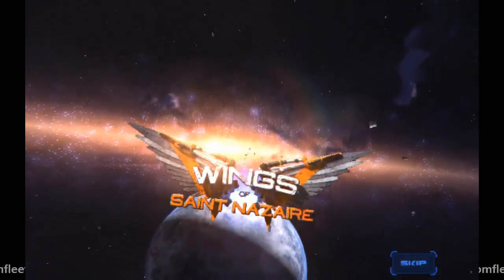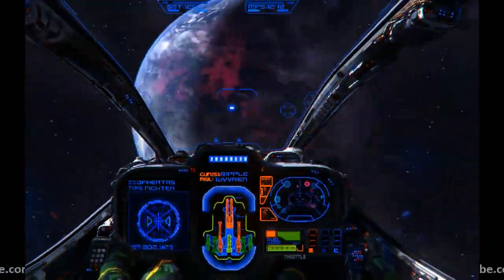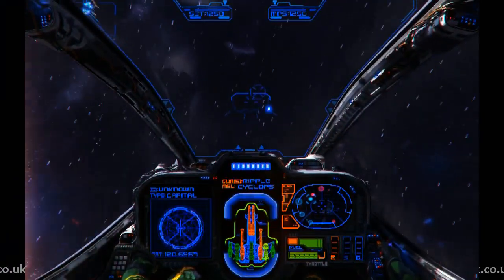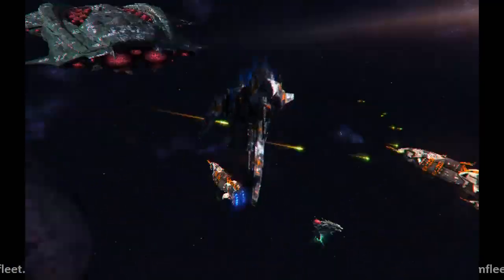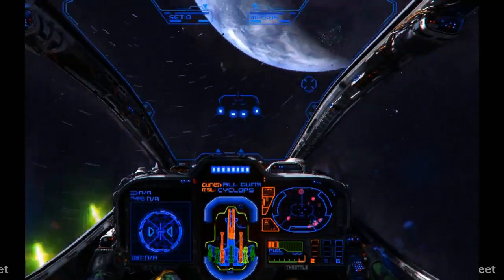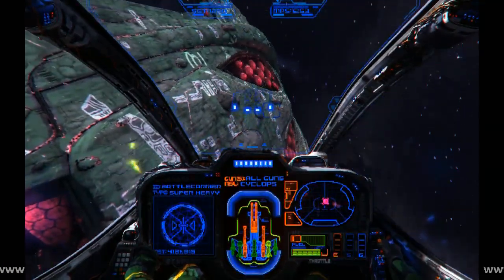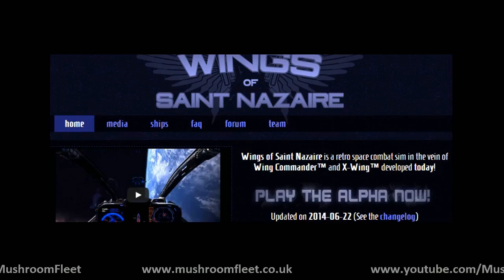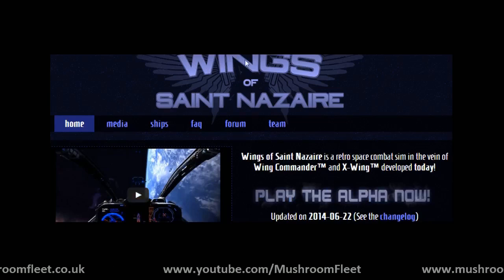Wings of Saint Nazaire - Preview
Music as indicated. Mushroom Fleet is proud to present the Sounds of Kenji Run & Crusade with all Starmade Releases!

Here at Mushroom Fleet we make a lot of video's dedicated exclusively to Starmade and related projects! Expect Daily Releases keeping you up to date on everything Starmade!

Join us!

current video guide [ep800: How to Join]

Starmade is more than a Space based Shooter, you can find download it from the official
(it is in Alpha stage and currently free to play)

If you play on the Fleet server and wish to show some support, why not take the time to vote! please only vote if you actually played that day though ;D many thanks!